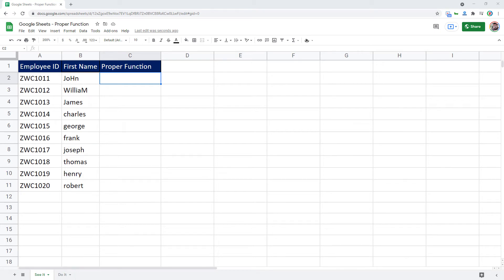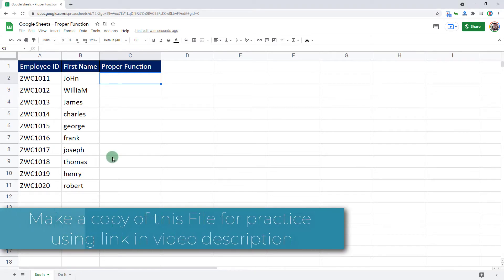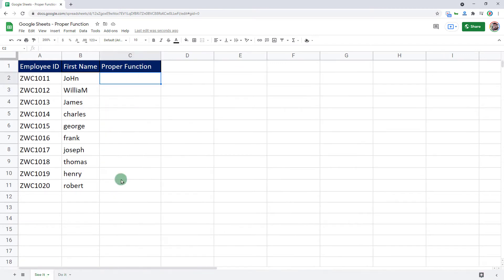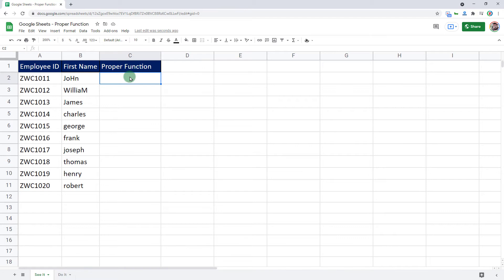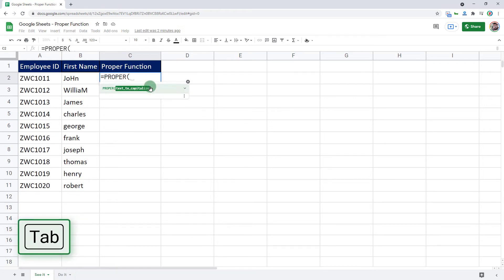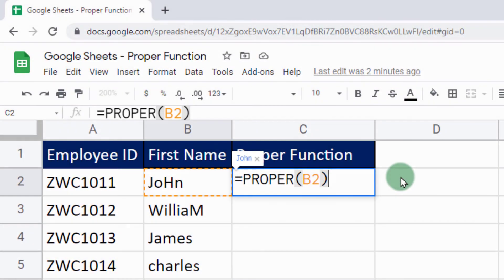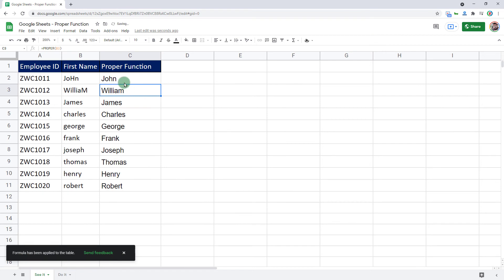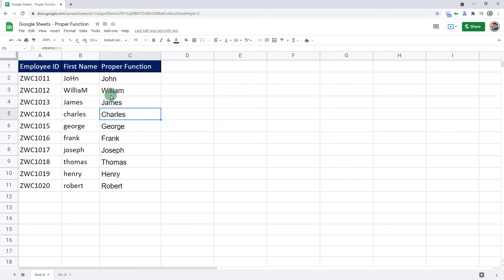Google Sheets Camel Case Words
Google sheets camelcase words video demonstration will help you to learn how to Capitalizes each word in a specified string. By the end of this video, you will be comfortable with camel case words in Google Sheets using proper function in Google sheets.

To learn how to capitalise every first letter of a given string in Google sheets, use the practice file given below:

Practice File: (Click on the link below to make a working copy of the file in the video demonstration)